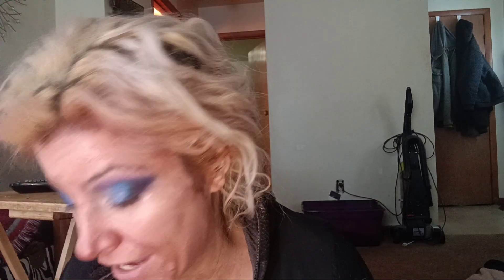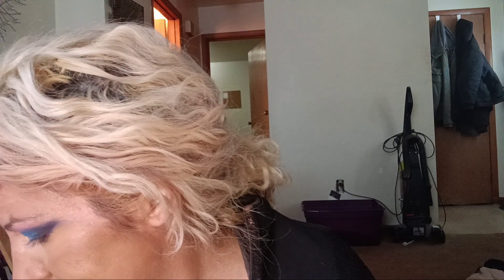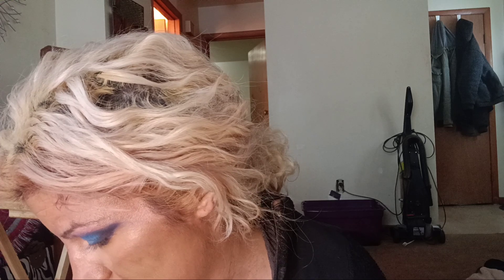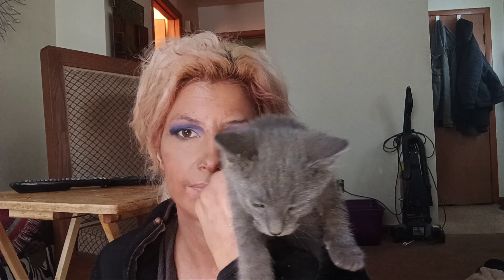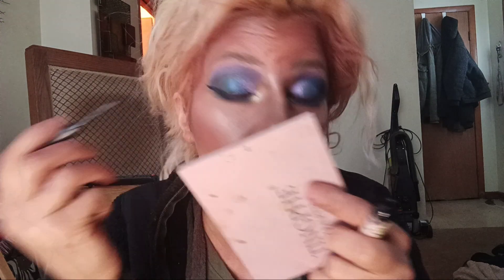grwm winter fairy look